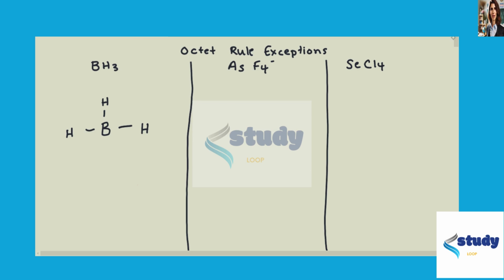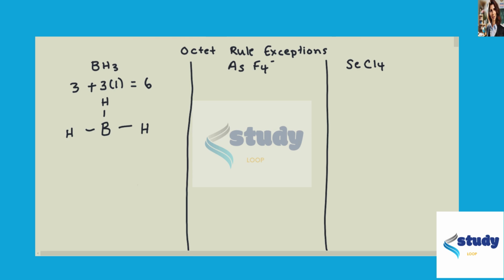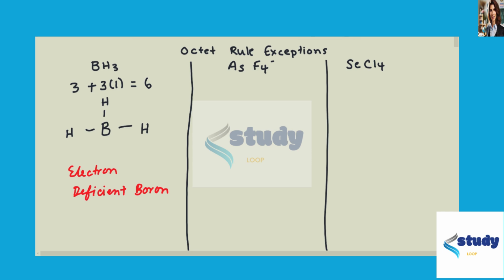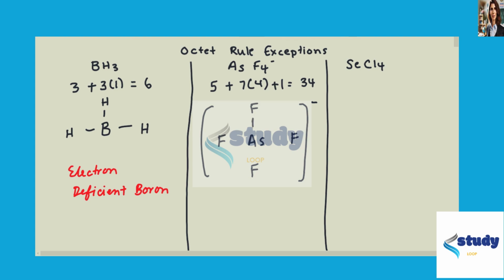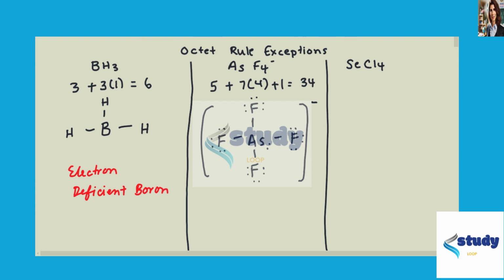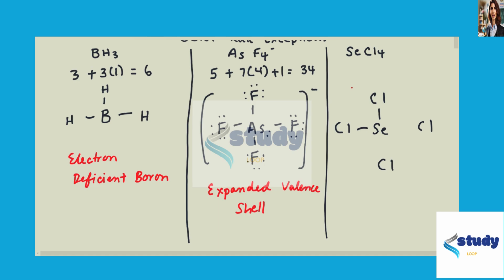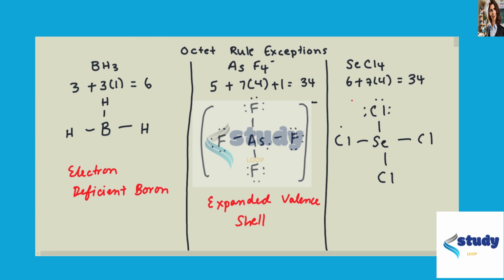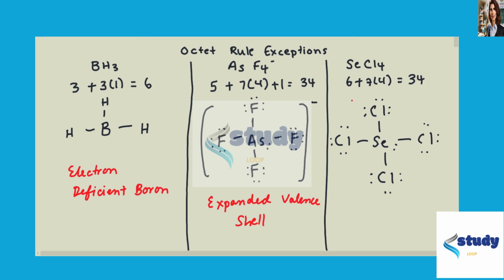These species do not obey the octet rule. Draw a Lewis structure for each, and state the type of oct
These species do not obey the octet rule. Draw a Lewis structure for each, and state the type of octet rule exception: (a) (b) (c) Sidharth Anand Sidharth Anand